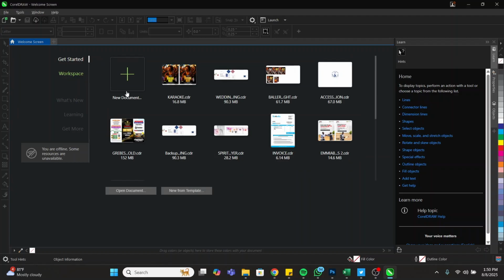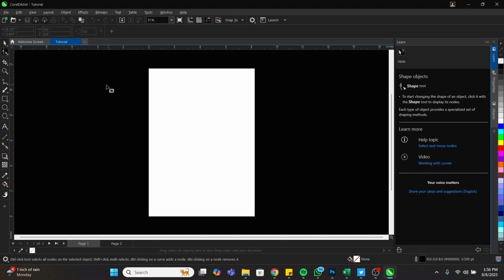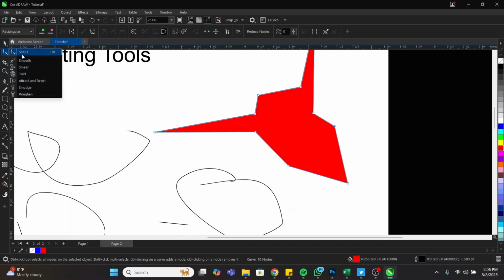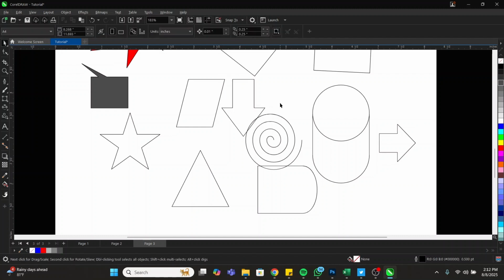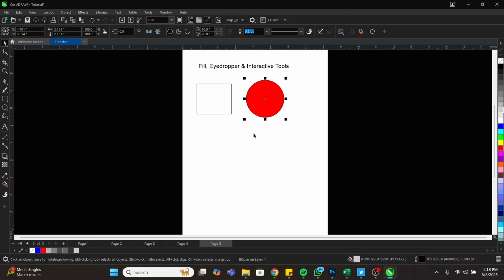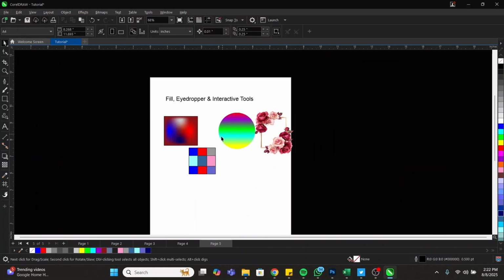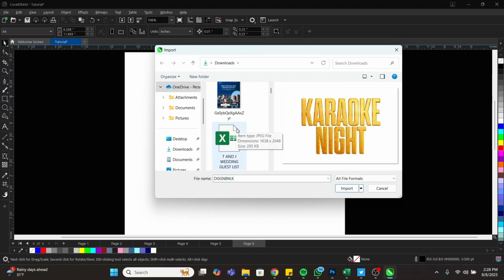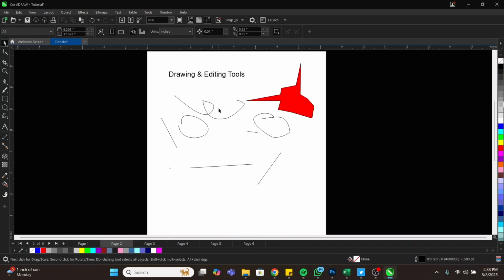Coreldraw 2021 Tutorial for Beginners || CorelDRAW Complete Tutorial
Learn how to use CorelDRAW by Corel. CorelDRAW tutorials 100% complete!

This is your full CorelDRAW tutorial beginner’s guide!
In this 26-minute masterclass, I walk you step-by-step through the CorelDRAW tools and the Money Bar so you can design faster, smarter, and more creatively.

CorelDRAW is one of the best alternatives to the subscription-based Adobe Illustrator. You get loads of tools for vector graphics, including freehand and polyline tools, artistic media tools, drawing aids to be very precise and great effects to improve the bitmap images in one move. Inonly 13 minutes you will learn everything you need to know about CorelDRAW 2021.

By the end of this video, you’ll know:

1. How to navigate the CorelDRAW interface with confidence

2. The function of every key tool and when to use them

3. How the Money Bar can speed up your design workflow

4. Pro tips to make your designs stand out

Whether you’re starting from scratch or want to brush up your skills, this tutorial is packed with practical tips that will save you hours of trial and error.

Timecodes
0:00 - Intro
0:21 - Interface
1:55 - The Menu Bar
6:00 - Drawing and Editing Tools
8:38 - Basic Shapes
11:37 - Text and Table Tools
14:39 - Interactive Fill and Eyedropper Tools
19:25 - Effects
25:38 - Conclusion